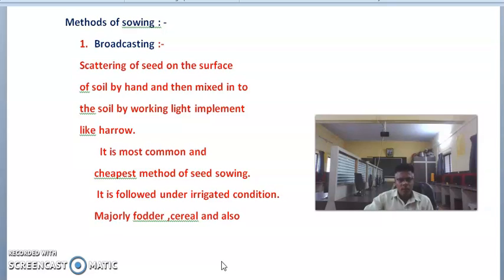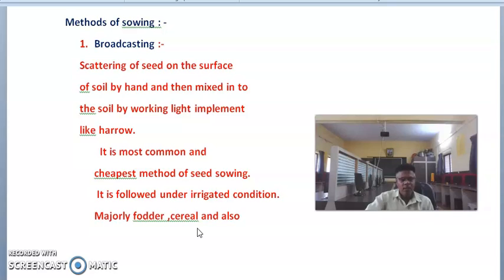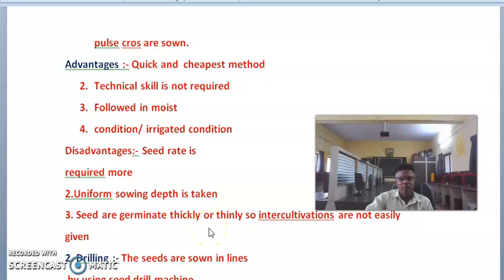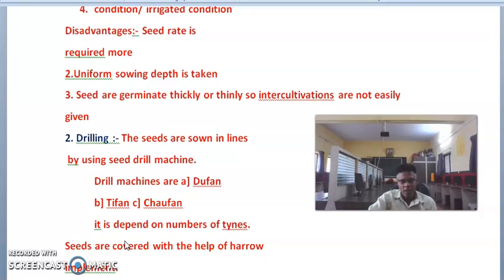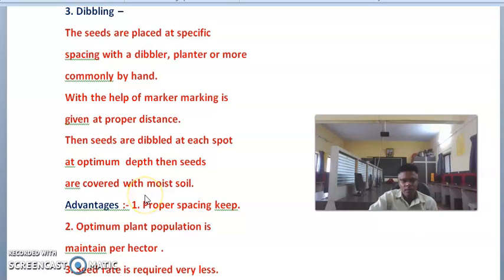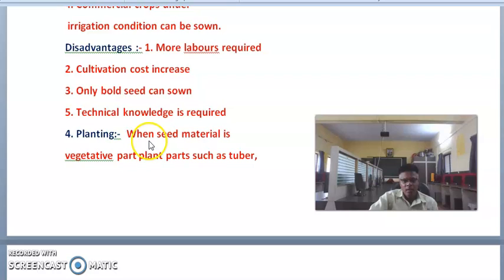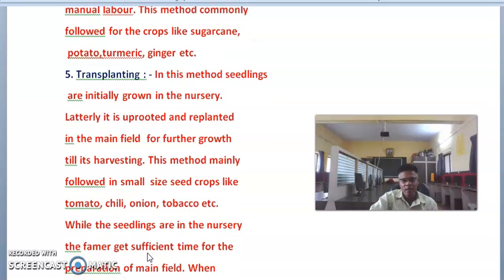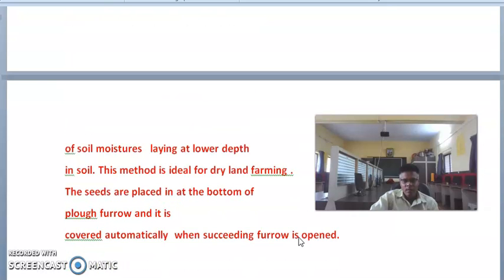Sowing methods Of Crop [Lecture -6] XI th Crop Science [Bi-focal] B4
Sowing methods Of Crop) Crop Science [Bi-focal] Paper -2
Study of different Seed sowing methods followed in India and Maharashtra adopted in various crops :-Broadcasting, Drilling, Dibbling, Transplanting, Planting & Sown the seeds behind Plough furrow.